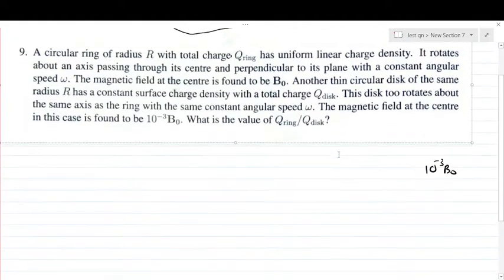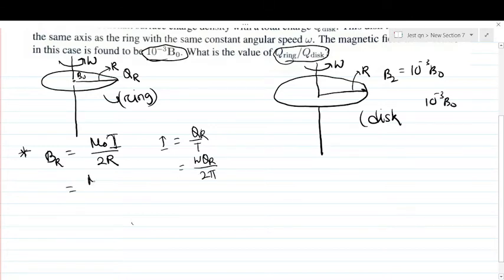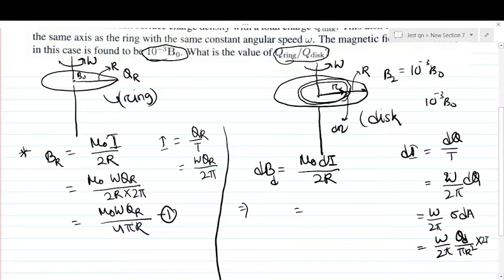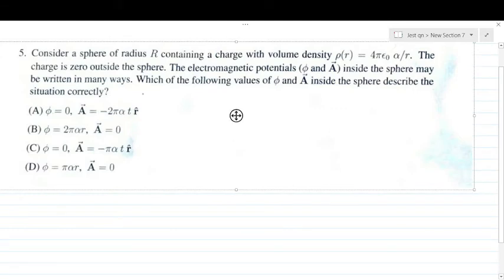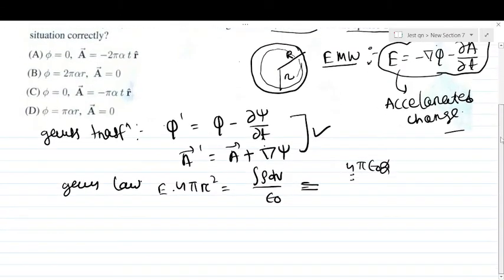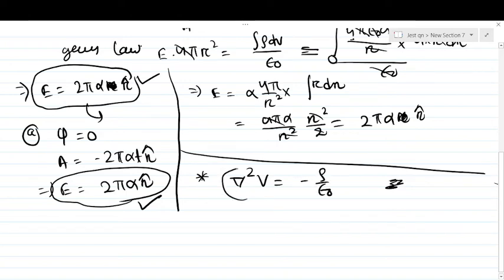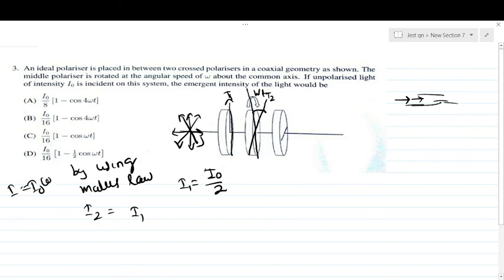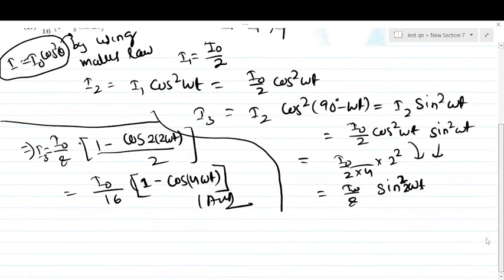JEST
All the questions are solved in simple manner if u have any other method to solve this questions tell me in comment section "Keep learning keep growing" Thank you 😀😀